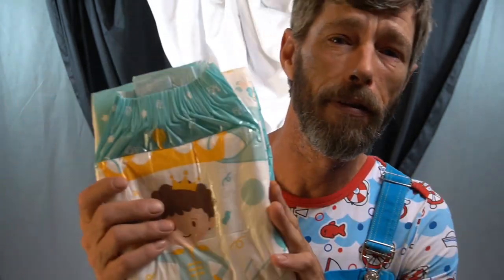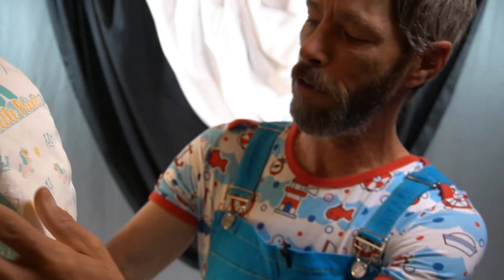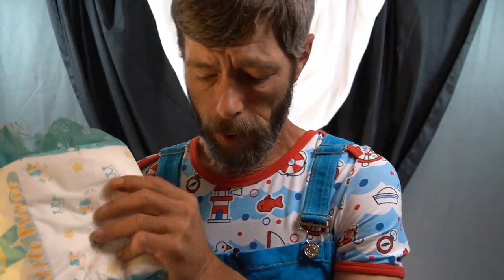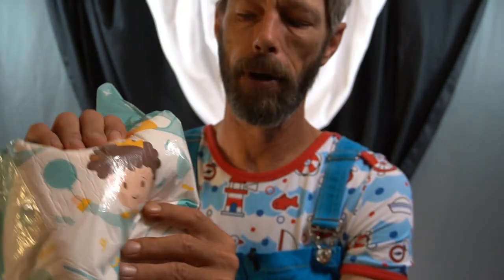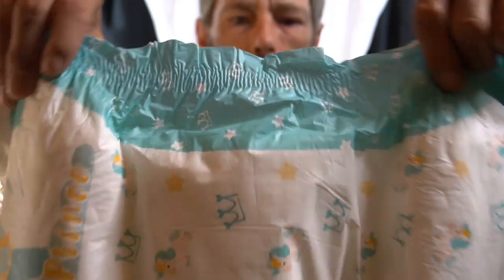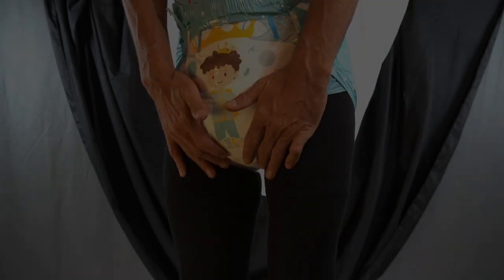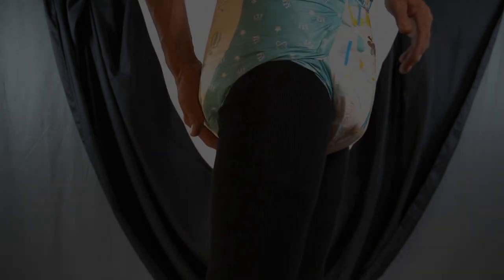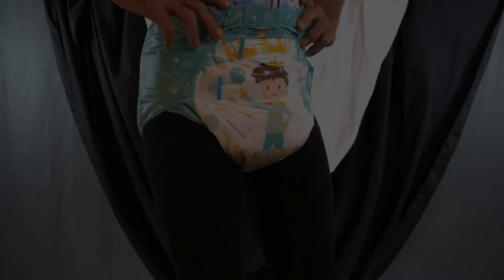Disposable Reviews - Cutie Plus U Little Prince | ABDL Diaper Review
Let's take a look at Little Prince diapers by Cutie Plus U! Also, I have new editing software, so I'll be experimenting until I find the assets that I like, LOL.